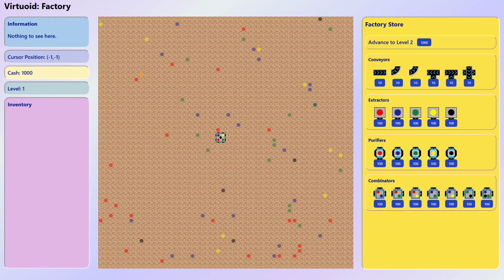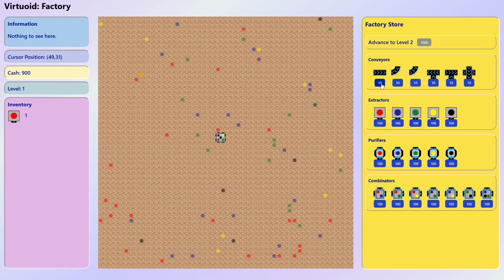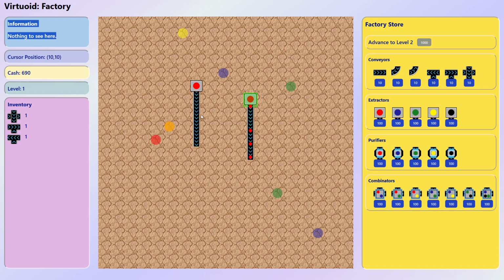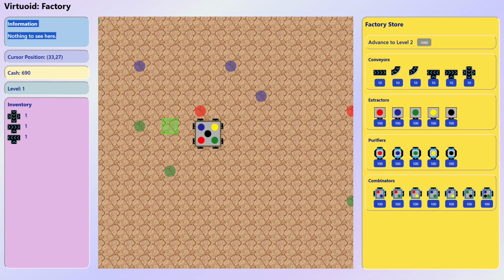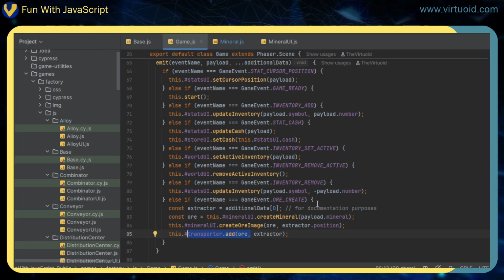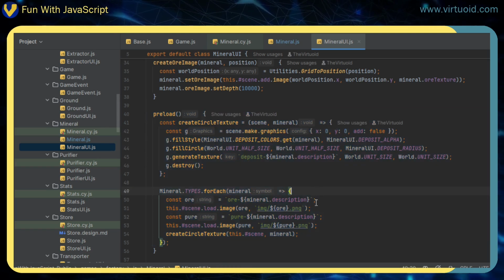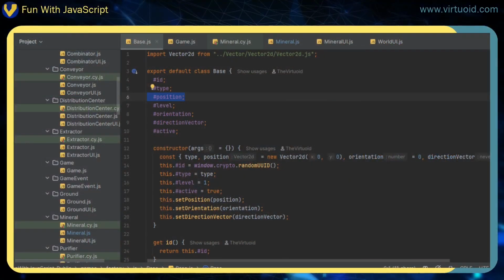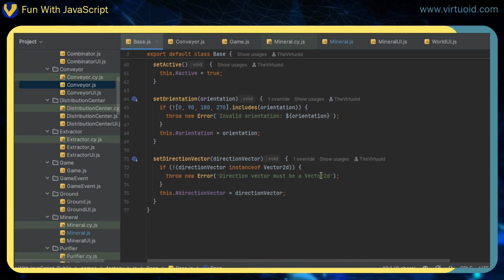And thus we start building our factory!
Hello, all my JavaScript friends! Today we FINALLY start showing off the factory game as it is. I still have a week or two of refactoring to do, but the base classes are locked in enough to start showing you around the place. Enjoy!

Pixel Monsters!